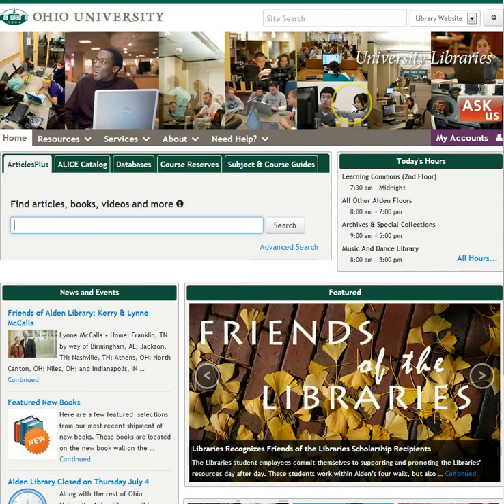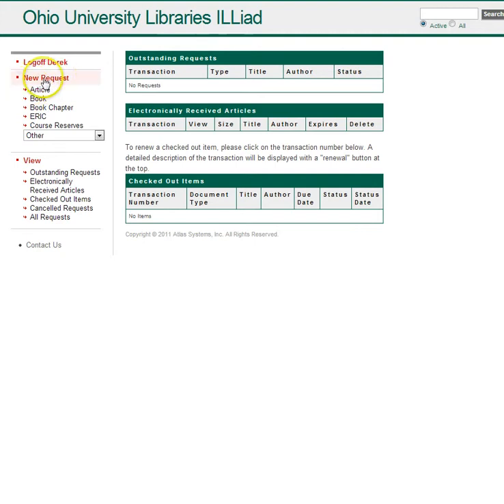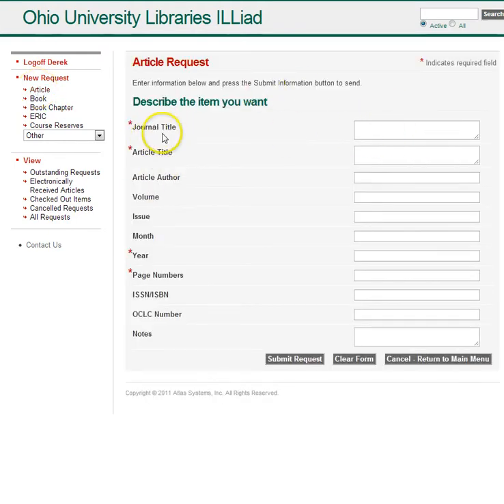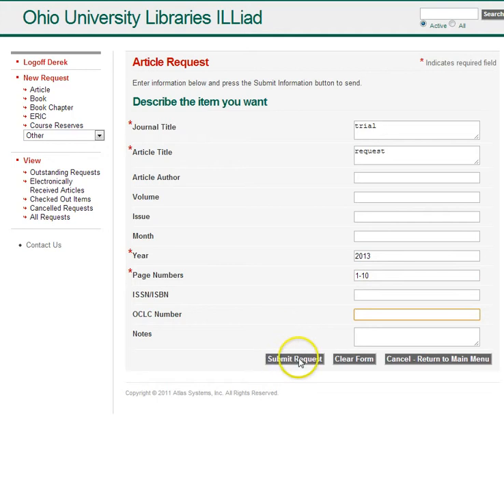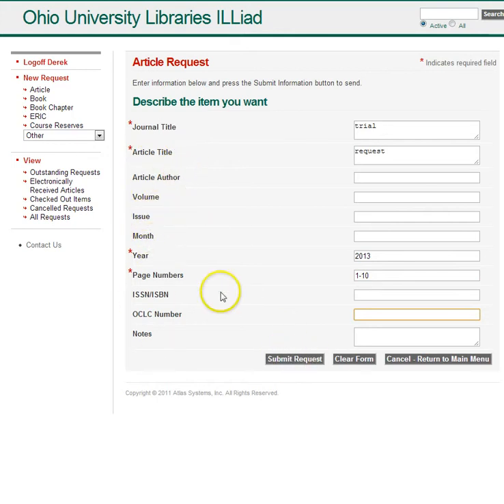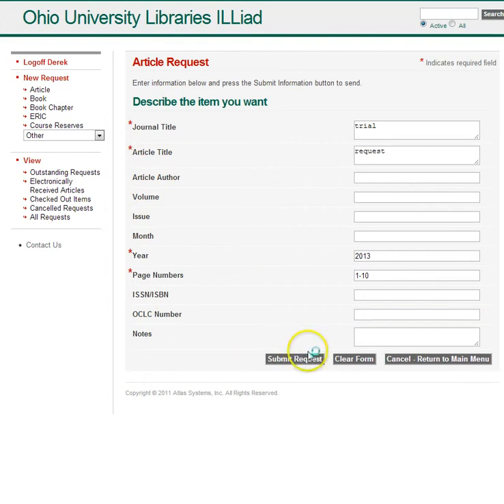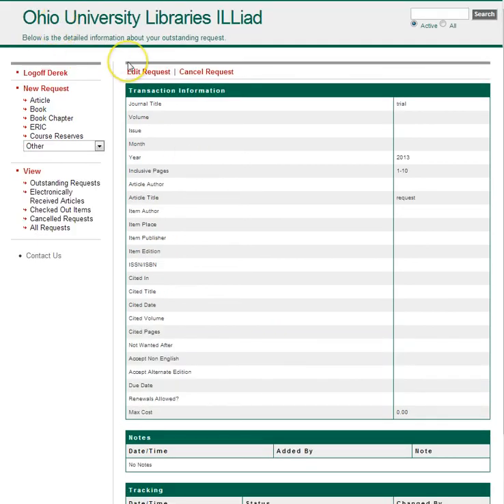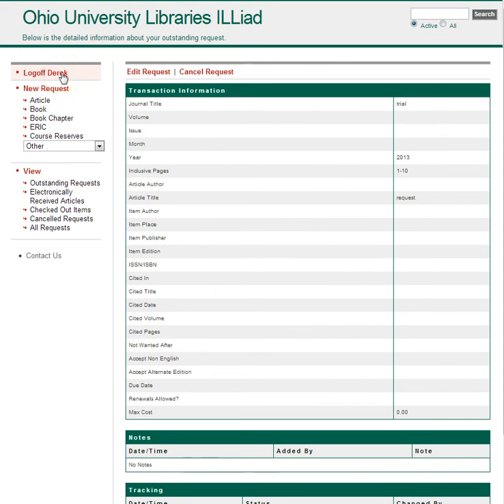How to request a scanned article or book chapter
A brief overview on requesting an article scan or book chapter.